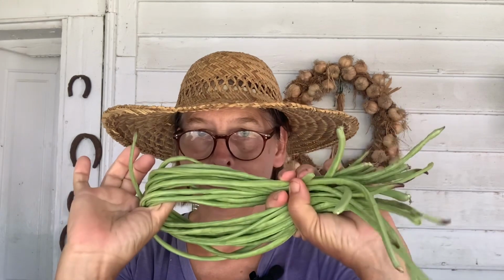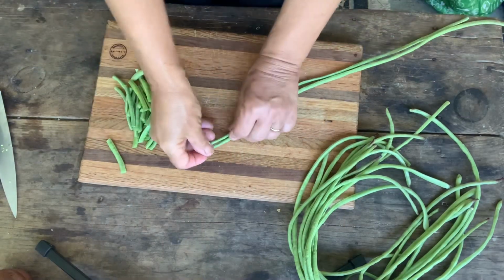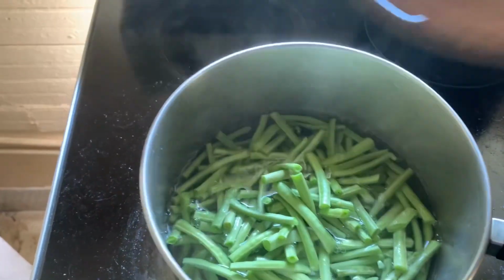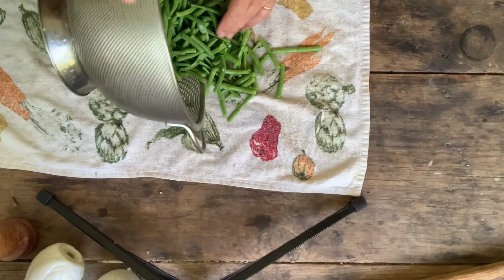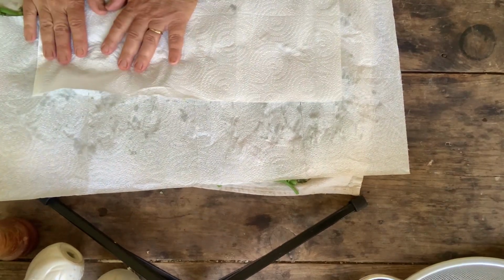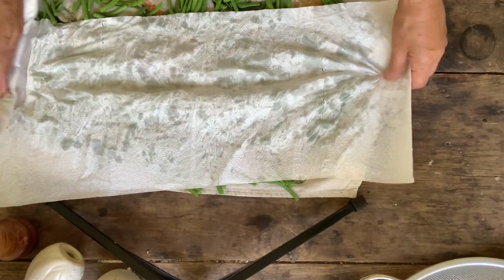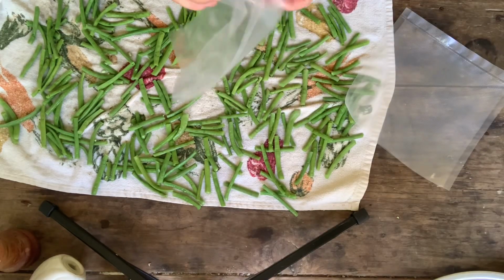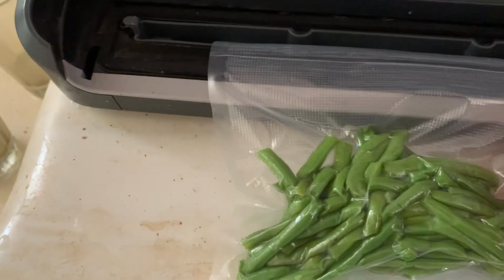Got Long Beans? Here’s How To Freeze Them.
Long Beans are prolific producers—I’m picking a fistful every day. Can’t eat all of that at once, so I freeze them to use in stir fries during the off season.